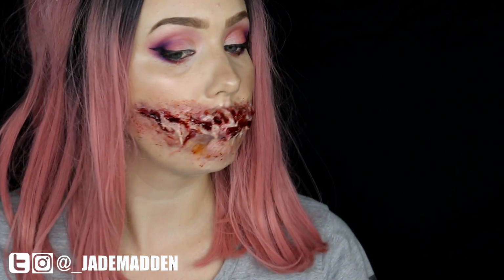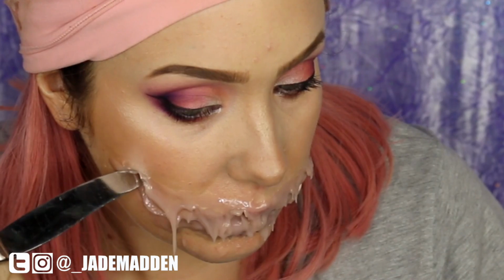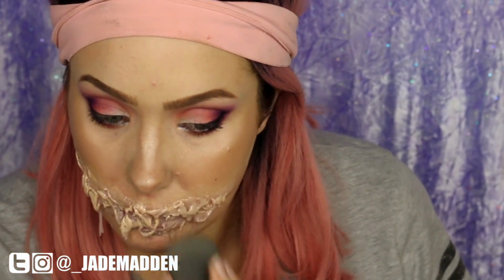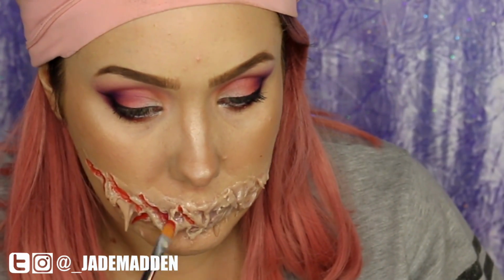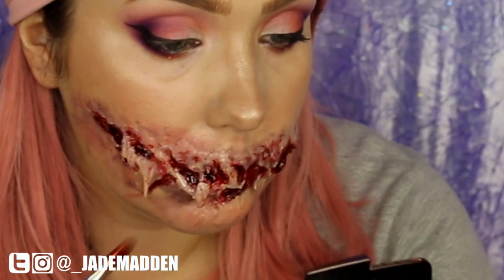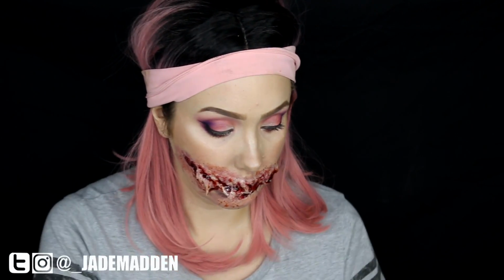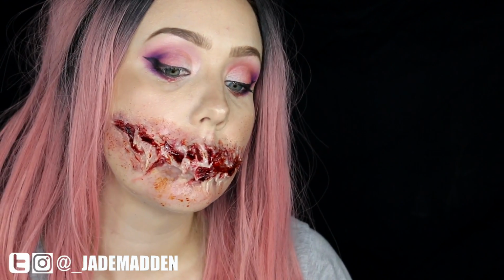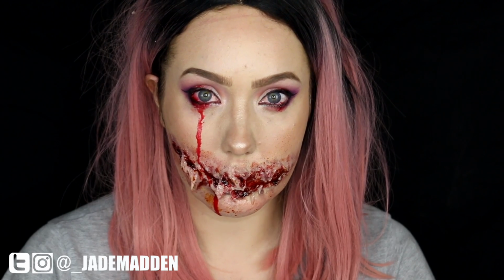Speak No Evil- Creepy SFX Mouth Wound | Jade Madden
Hey Rainbows! FINALLY here with a SFX Makeup look! So good to be back into some blood and gore! Hope you all enjoy this simple tutorial.

        ♡ Jade!!

Come Join the Family!
♡ I N S T A G R A M @_jademadden
♡T W I T T E R @_jademadden
♡S N A P C H A T - @jadeymadden
♡ P I N T E R E S T - @jadeymadden
♡ P E R I S C O P E - @_jademadden

♡ H A I R  E X T E N S I O N S
Irresistible Me Extensions Click the link & save $

♡ T E E T H  W H I T E N I N G

♡ Camera i used is a Canon 70D

Hey Guys! My name is Jade Madden!
I am a Australian Beauty Vlogger that specializes in using ONLY Cruelty Free products!! BUT, you wont just find Beauty
video on my channel! I create everything from gory, gruesome SFX (Special Effects) Makeup Tutorials, to showing you
how to colour your own hair Rainbow, to motivation/inspirational videos on Body Confidence & Bullying, to Full Faced makeovers &
"The Basics of Beauty" Videos! Pheww, just to name a few!
Im always smiling and here to encourage and inspire!

Love you guys! Keep smiling and stay positive!
Jade x